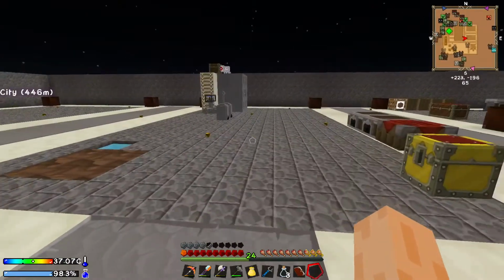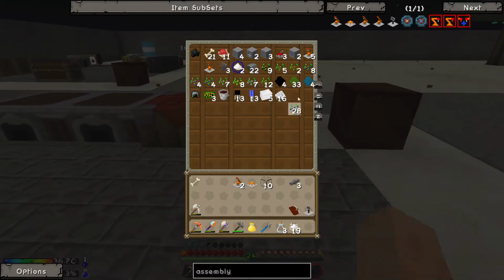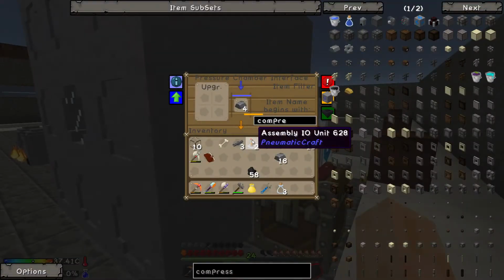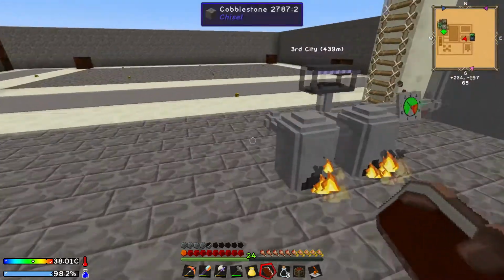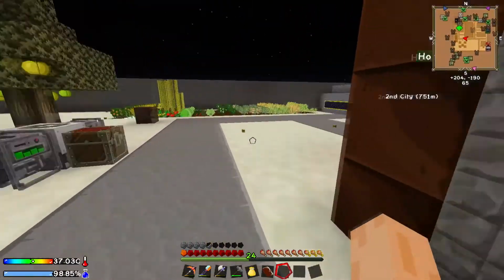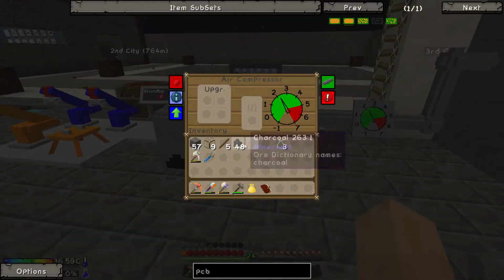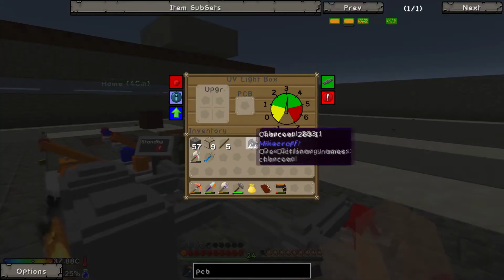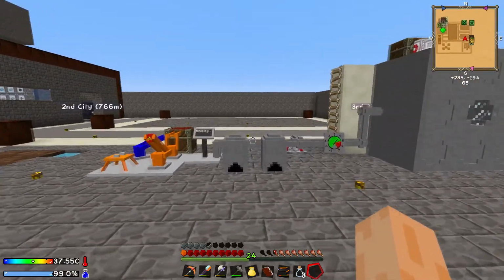Let's Play Minecraft FTB Crash Landing #17 - Assembly Line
Time for some more FTB Crash Landing gameplay!!  On today’s episode I upgrade my Pneumaticraft set-up by creating an assembly line to automatically make PCBs for me.